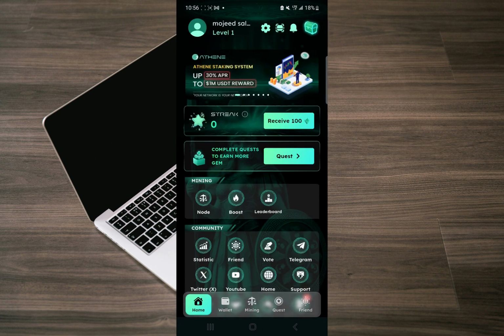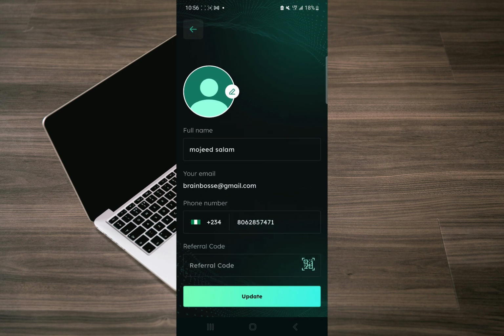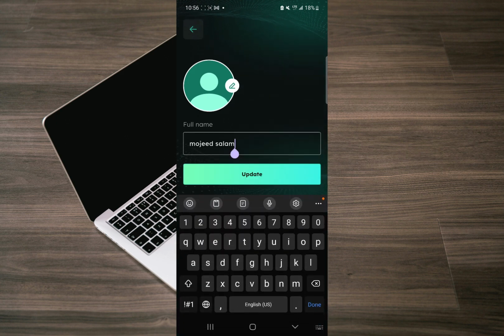How To Change Name on Athene Network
📌 Step-by-step guide on how to change your name on Athene Network app